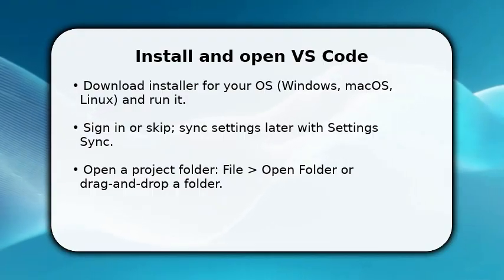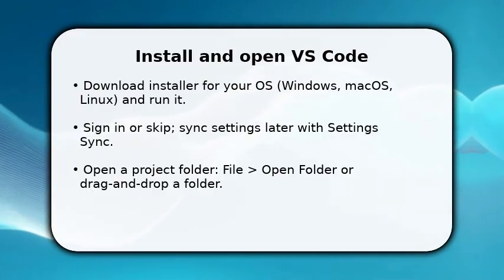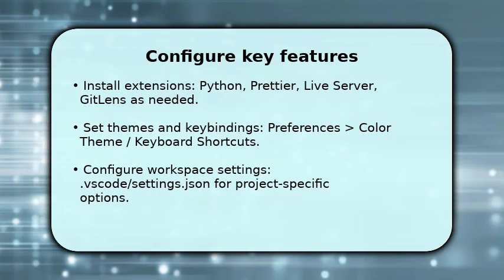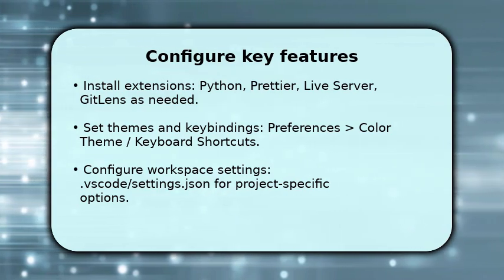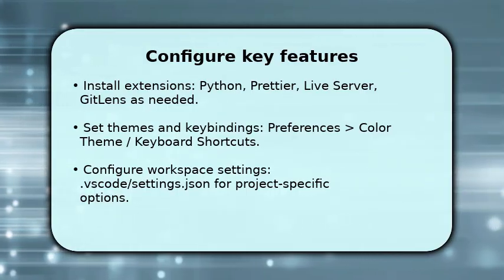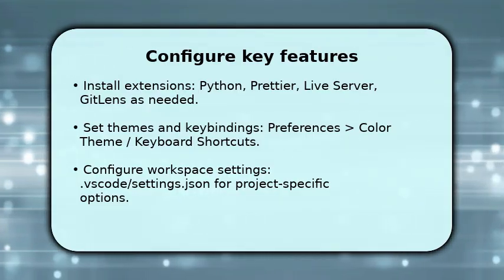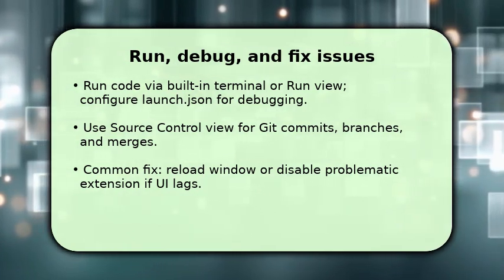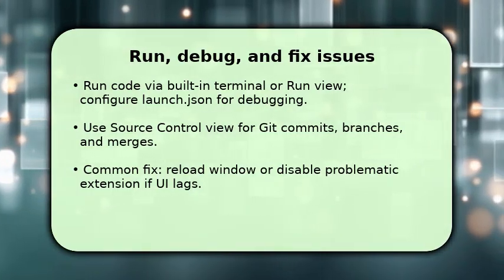How to Use Vs Code Editor for Beginners - Full Comparison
Dive into the world of coding as we compare and contrast using Visual Studio Code for beginners. This comprehensive guide covers essential tips, shortcut keys, extensions to enhance productivity, customization options, and troubleshooting common issues faced by newcomers.